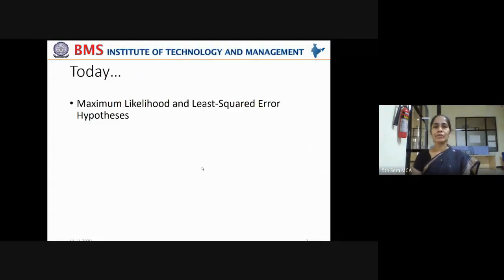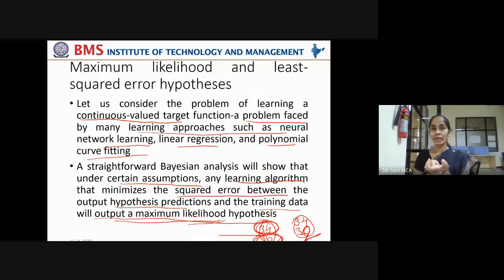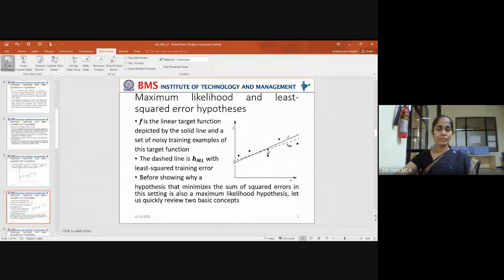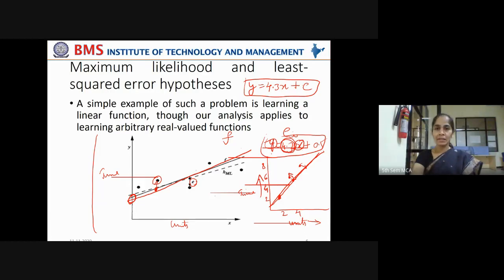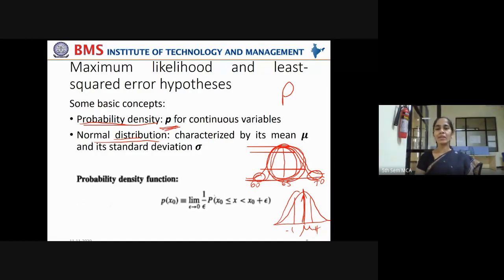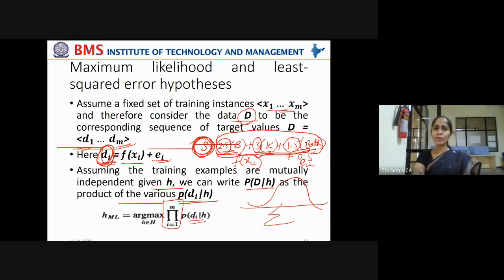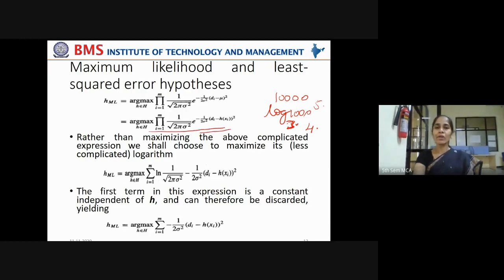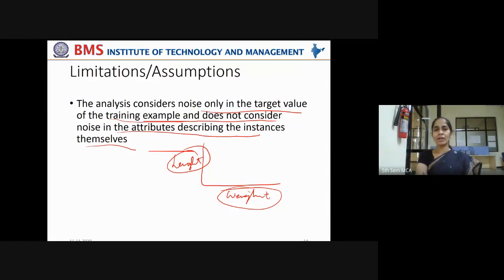Machine Learning-M4-L3- 11/11/2020 - IV Hour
Maximum Likelihood and Least-Squared Error Hypotheses